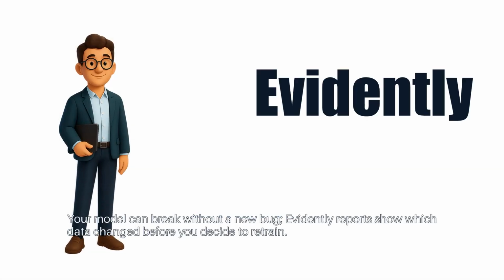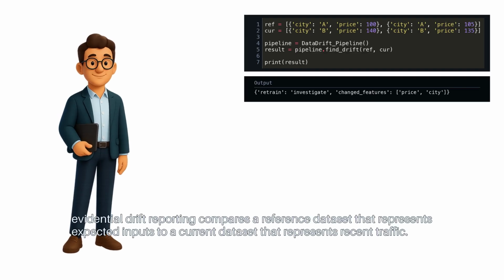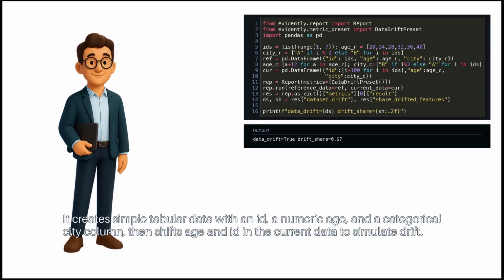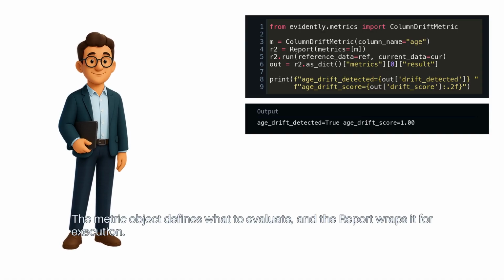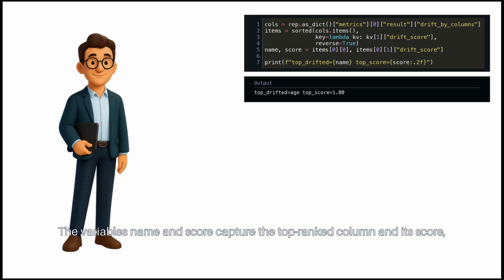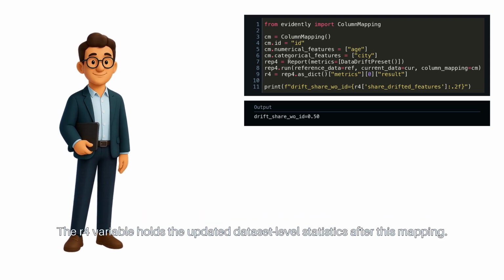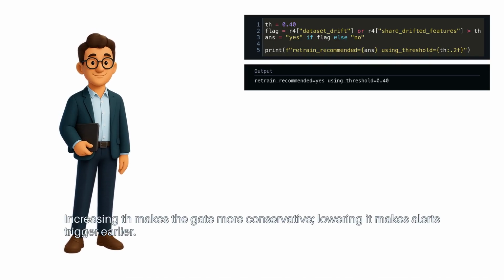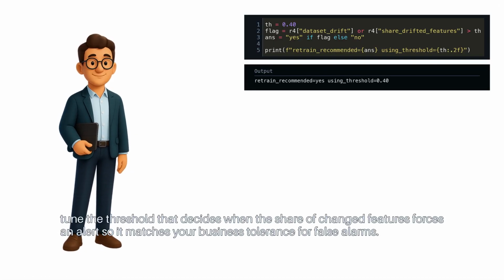Evidently AI Drift Reports in Python: Find Data Changes Before Retraining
Evidently data drift detection: learn how to spot input shifts before your model degrades.
Run a concise Python workflow using Evidently (DataDriftPreset, ColumnDriftMetric, ColumnMapping) to compare reference vs current tabular data, rank changed features, and produce a retrain decision.